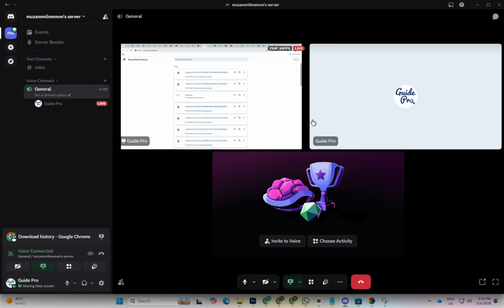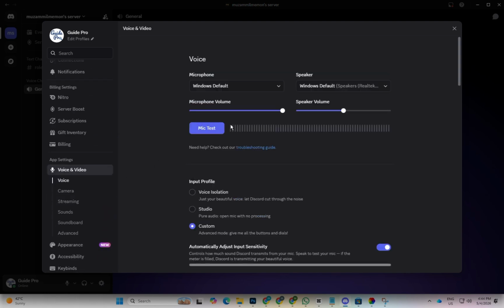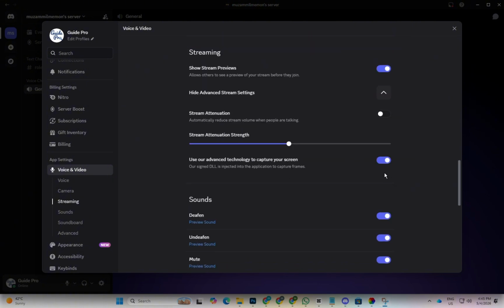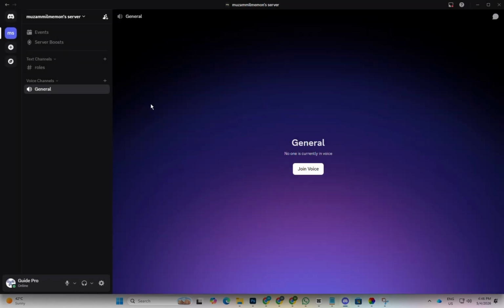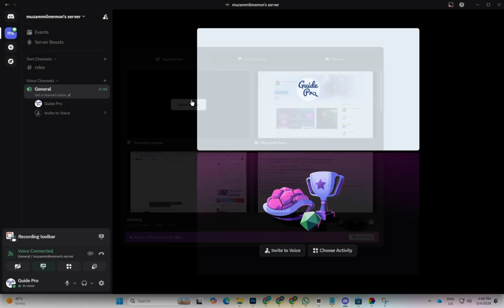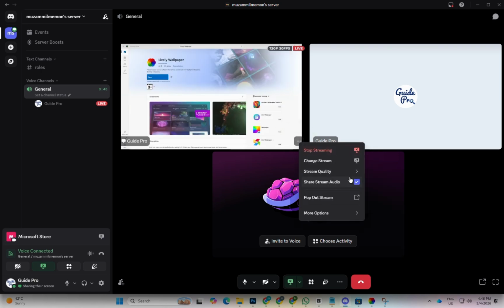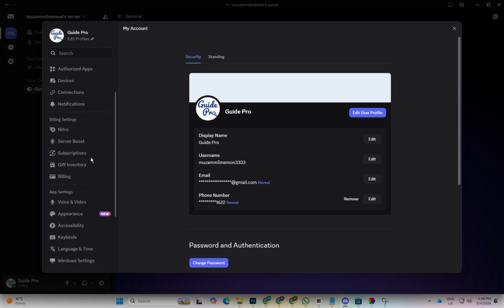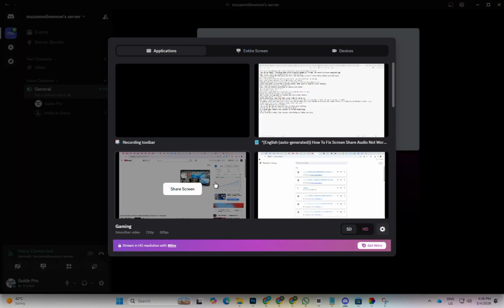How To Fix Discord Screen Share Audio Not Working (Easy Fix)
In this video, I’ll show you how to fix Discord screen share audio not working.
You’ll learn step-by-step methods to fix audio issues while sharing your screen, including adjusting settings, enabling audio, and resetting voice options.
These simple fixes will help you stream videos, games, and more with proper sound on Discord.